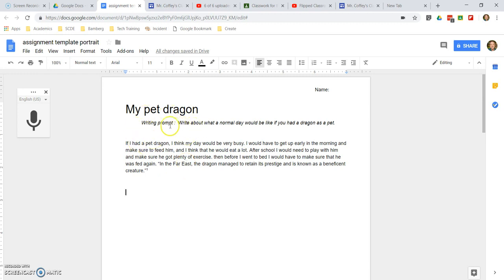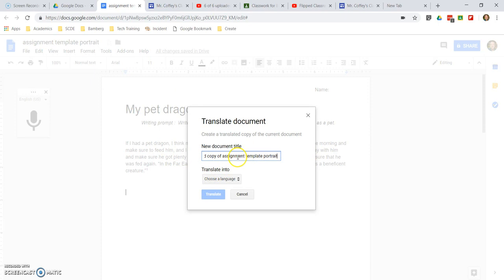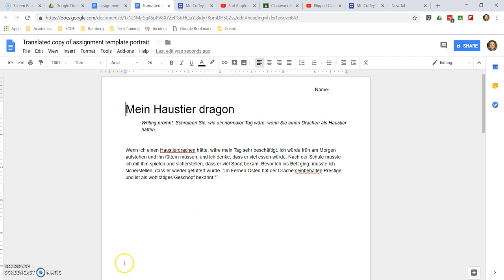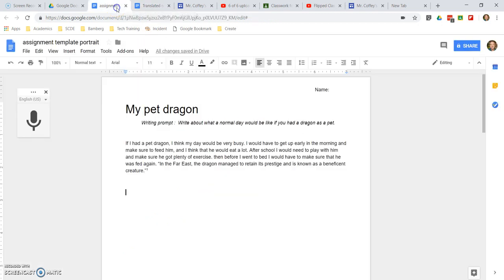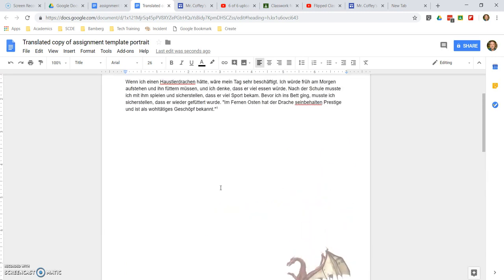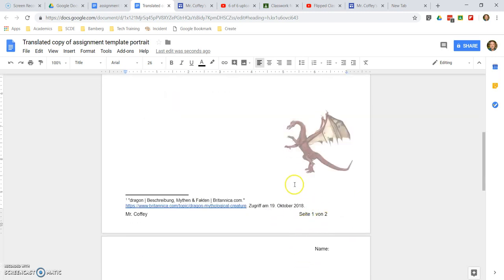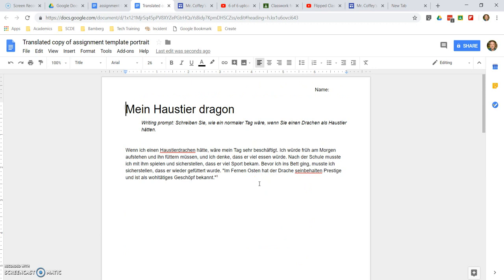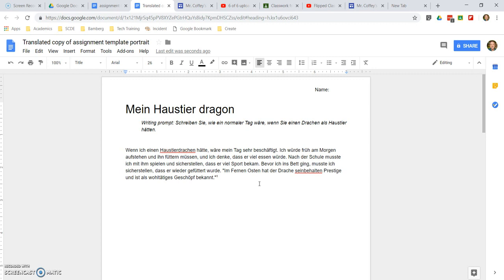Google Docs Translate and Voice Type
In this video you will learn about the translate and voice typing tools in Google Docs. These are not tools you will use everyday, but they can come in handy.